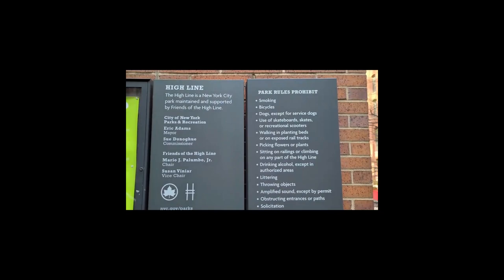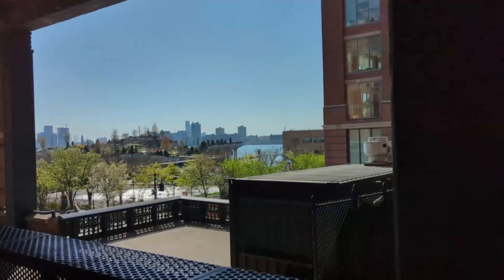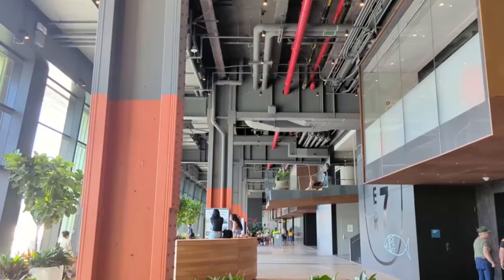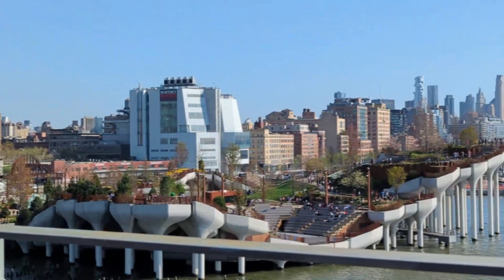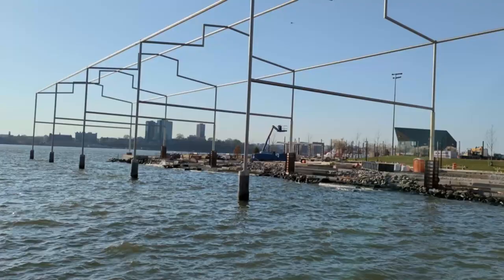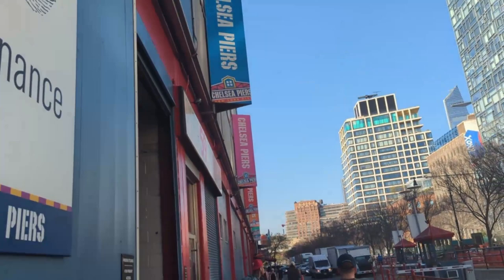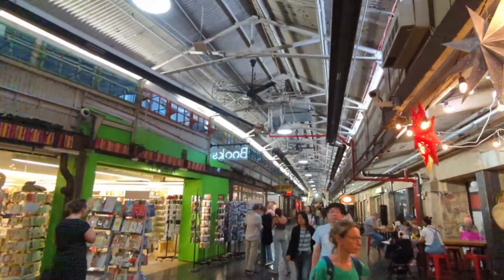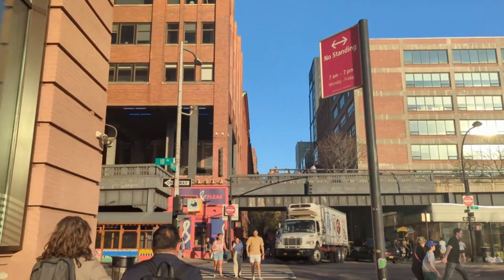NYC TOUR GUIDE: HIGH LINE + CHELSEA MARKET + HUDSON RIVER PARK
If you are planning a trip to NYC, consider using these TripAdvisor resources
Explore New York City

High Line and Chelsea Market Small Group

If You are looking for a High Quality Travel Backpack, check this one out
Allpa Travel PacksGoCity Pass

Visiting a lot of NYC attractions, use GoCity travel passes to save on attractions:

If you are looking for Travel Insurance for Nomads, consider  SafetyWing Nomads Insurance: Travel Medical Insurance

Tired of staying in overpriced hotels, try booking a stay with Hostelworld:
HostelWorld.com

Aviasales
Search Cheap Flights